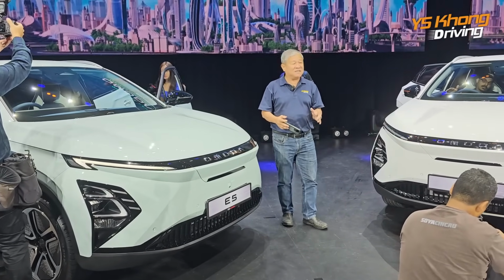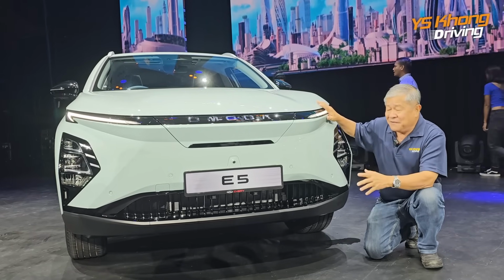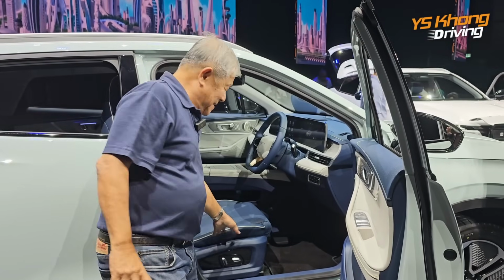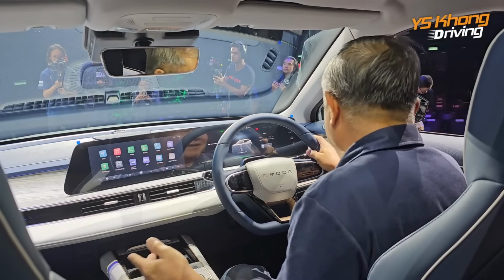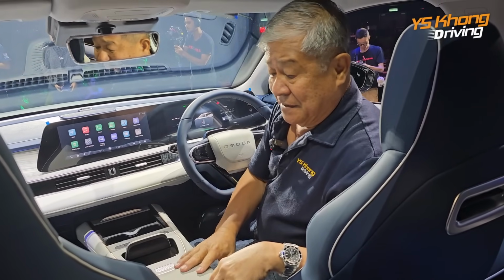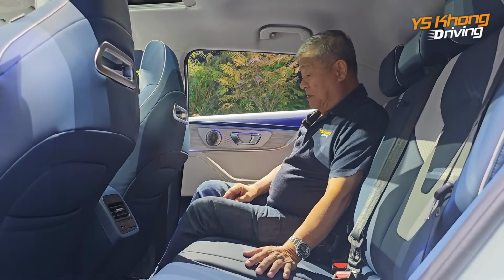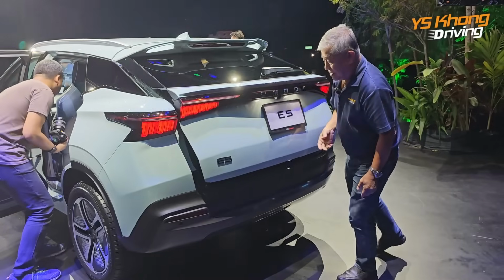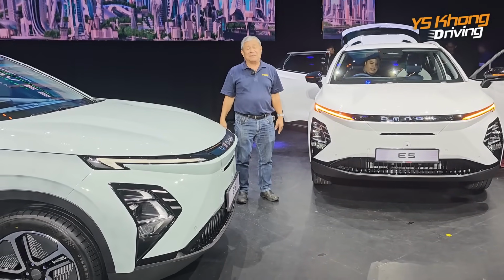Chery Omoda E5 Fully Electric SUV Launched in Malaysia - RM146,800 | YS Khong Driving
The much -awaited Chery Omoda E5, a fuppy electric SUV has been finally lainched and with a very competitive price of only RM146,800 it seems likely to ne the next big thing in tue battle of the BEVs in Malaysia

The Omoda E5 comes in Front-wheel-drive configuration and has a 201 hp motor deliverimg 340 Nm of torque

WLTP range is 430 km from a 61kWh Lithium Iron Phosphate Blade Battery.
Charging time from 30%-80% is done in 28 minutes.

Interested to buy this car?